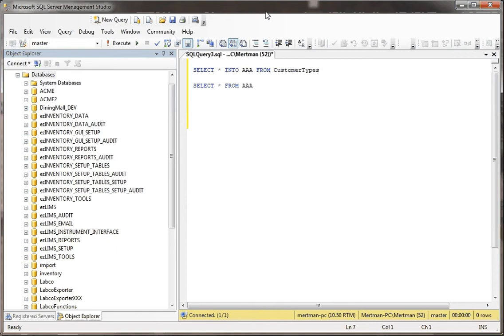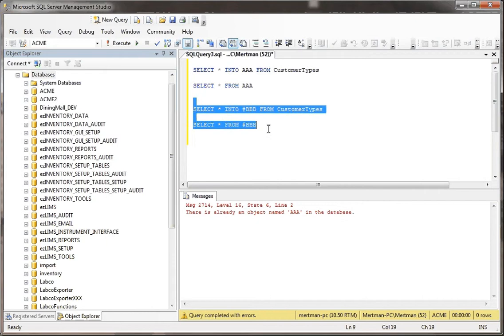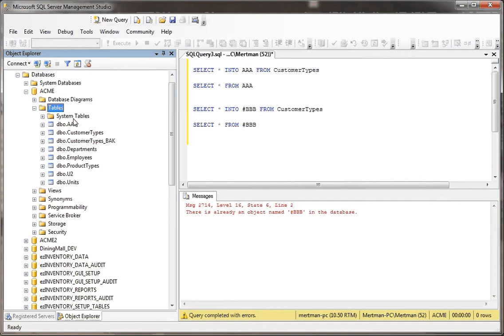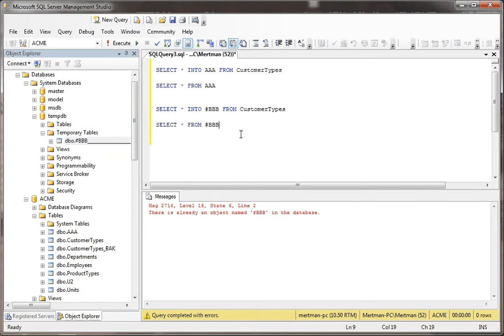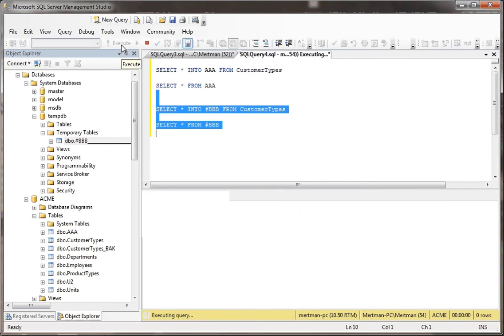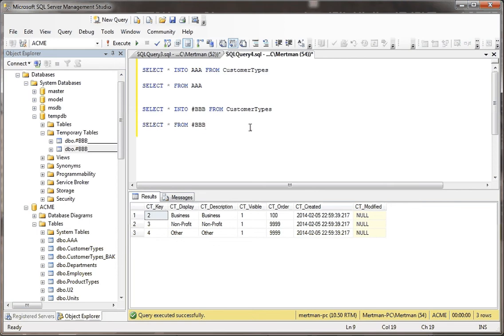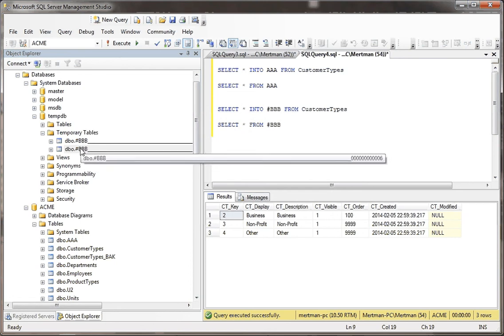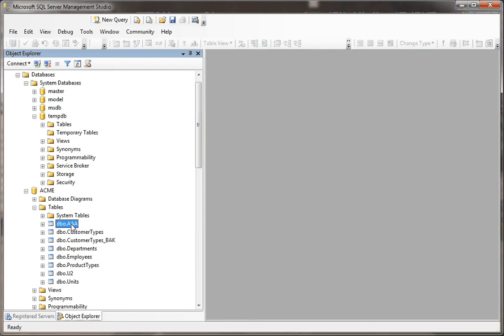SQL Server Temp Table Persistence - TSQL and the Temp Database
Discussion of Temp Tables and Persistence. Temp Tables are created in the tempdb system database in SQL Server. The are persistent but not necessarily long lived. Temp tables are created with strange looking table names that are actually unique instances of the hash mark named table that are related via the specific connection to SQL Server, whether it be through a query window or a stored procedure.